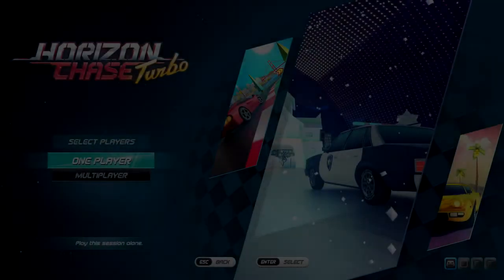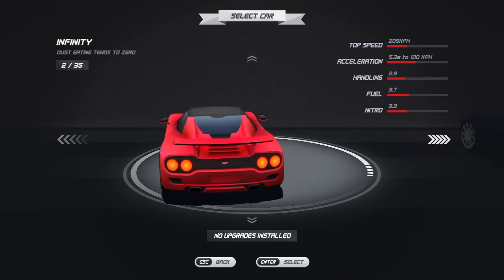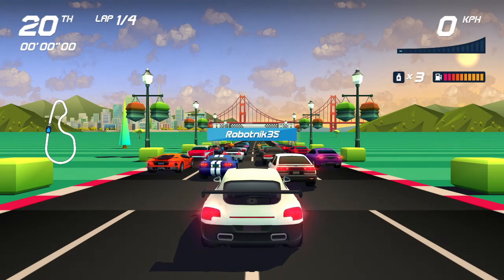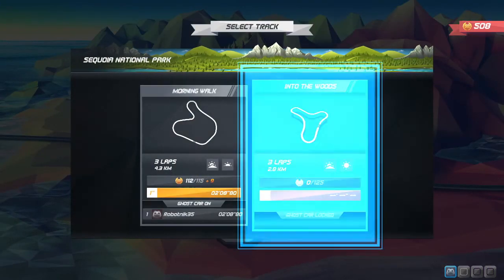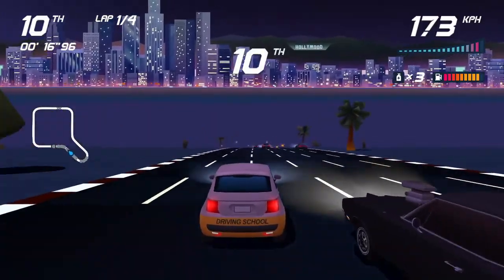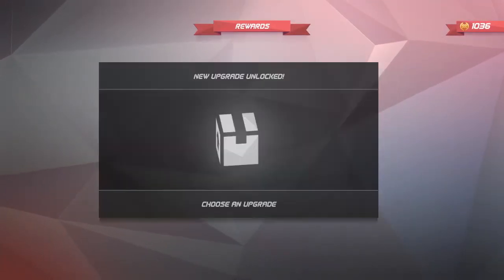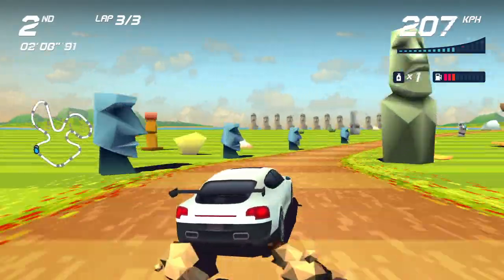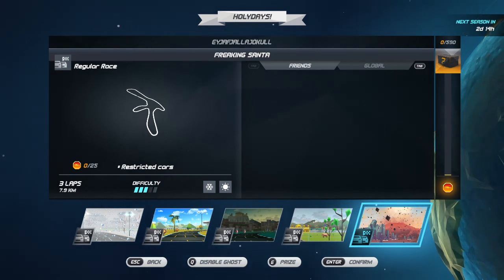Horizon Chase Turbo | Arcade-Inspired Retro Revival Racer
(Intro skip at 5:16)

Horizon Chase Turbo is a racing game that takes inspiration from classic arcade racers of the 80s and 90s, such as Outrun and Virtua Racing. Choose a vehicle and drive across various locales while competing for the top spot in the World Tour!